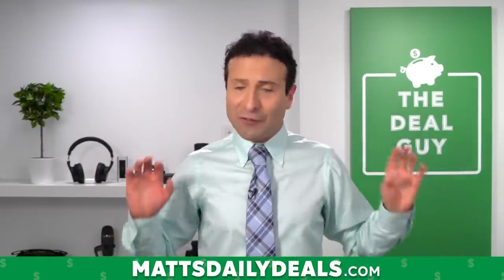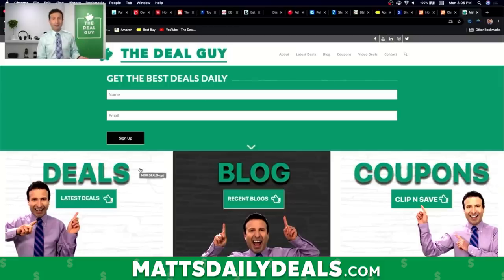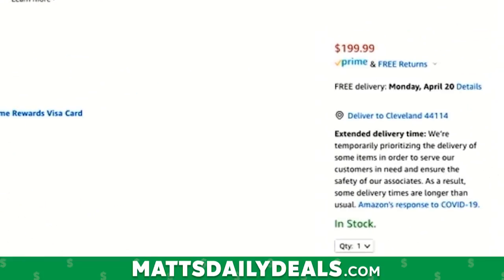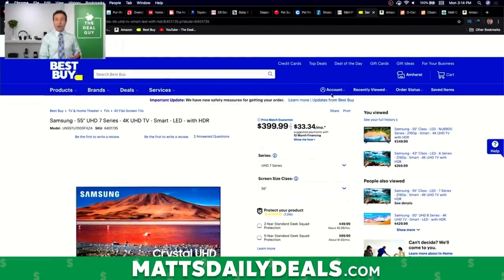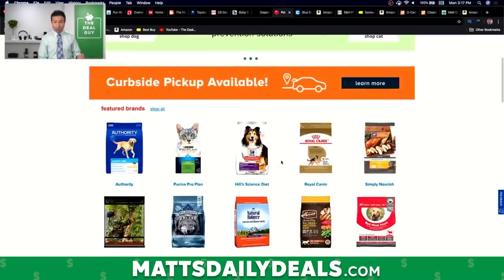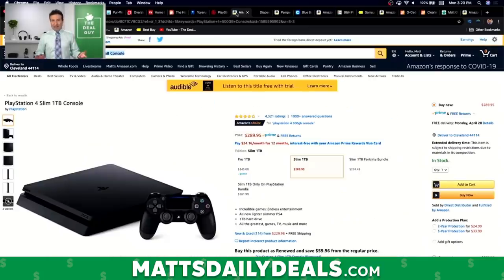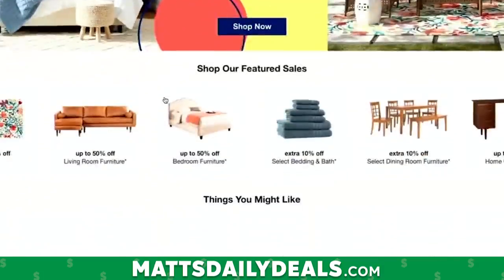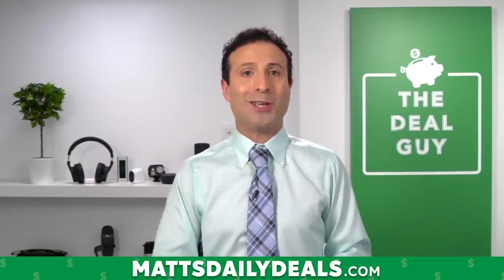The FAST SHIPPING SECRET Amazon Doesn't Want You To Know!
People are finding it hard to get anything shipped quickly on Amazon anymore, but I have found some secrets that allow you to get 2 day shipping again! Watch now to find out how I did it!

In this video The Deal Guy is showing you the best way to still get fast shipping that Amazon doesn't want you to know. These shopping secrets and hacks will show you how to get fast shipping on Amazon.com.